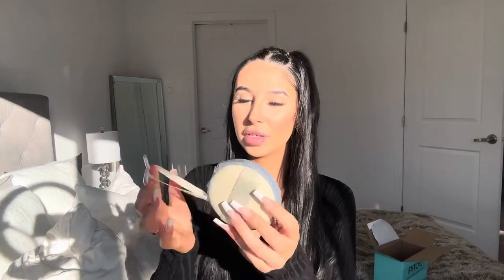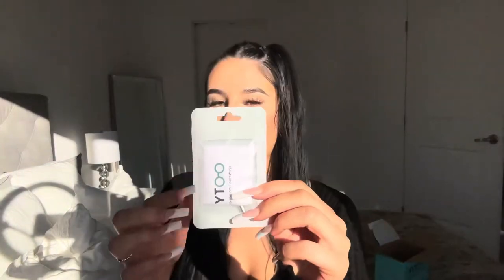Fytoo Sunglasses Try-on + DISCOUNT CODE! | brunetteprincesse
Hey babes 🎀

FYTOO

▬▬ ★☆  GET 15% OFF Entire Order  ☆★▬▬

Use my code to get 15% off Amanda-Kate15

Poshmark: BPRINCESSE